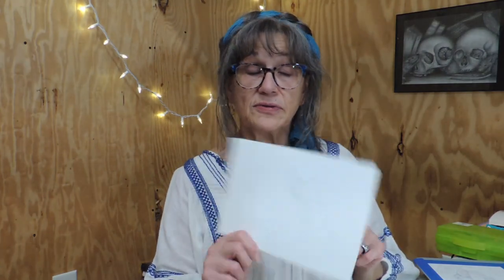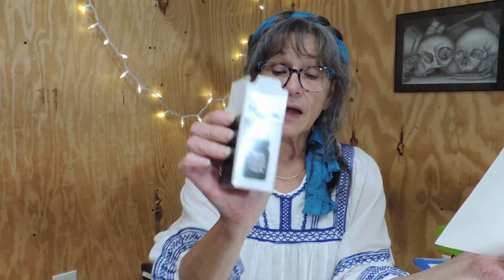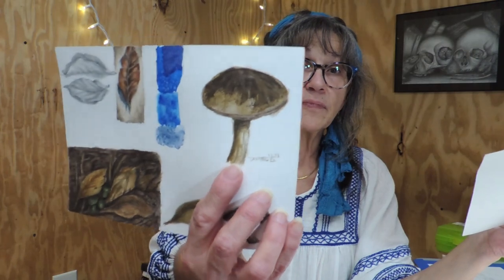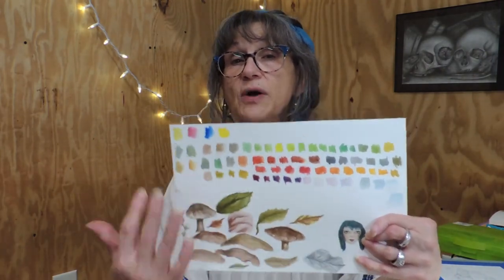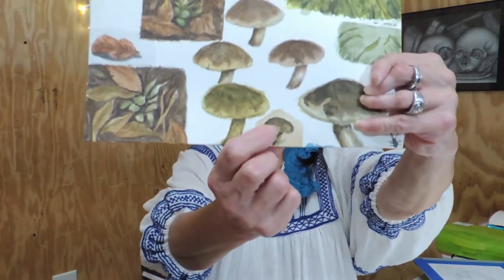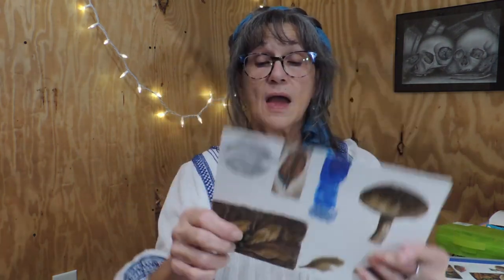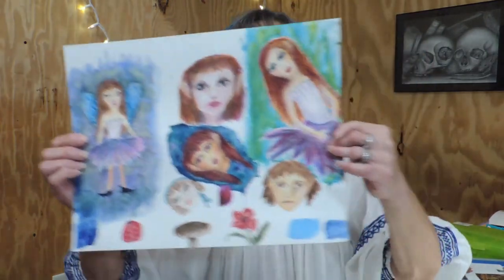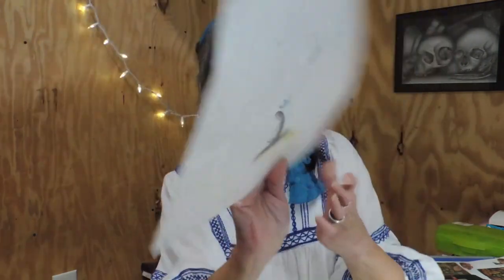Experimental Art Ideas and Setting Art Intentions for 2023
Experimenting with watercolor, ink, Faber-Castell polychromos, and Crayola crayons on Grumbacher watercolor Paper, Cotton watercolor paper, Fluid watercolor paper, Canson XL watercolor paper and Canson XL Oil and Acrylic paper. Trying non tradition ways to achieve new results. Fixing Graphite with Kyrlon Matte Finsh and Krylon Workable Fixatif to watercolor over. Also exploring artistic intentions for the coming year, 2023.
I hope you can keep your creative light shining bright.
Thank you for keeping me company. Stop by anytime.
 Tammy :)

My favorite materials;
Daniel Smith Watercolor Sticks
Grumbacher watercolor paper
Fabriano Artistico cotton water color paper
Silver Black Velvet watercolor brushes
Sense of Humor :D